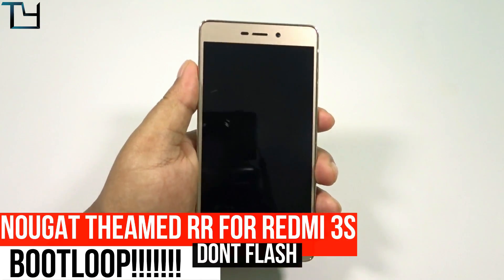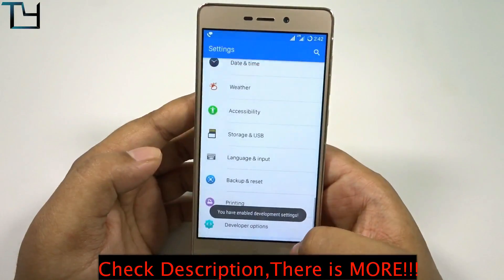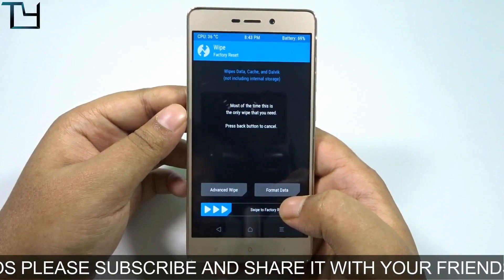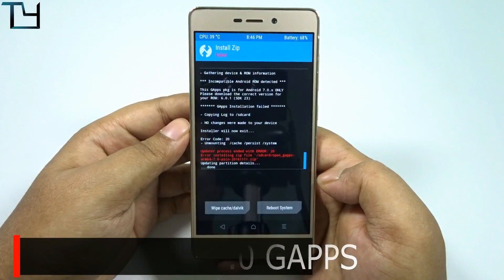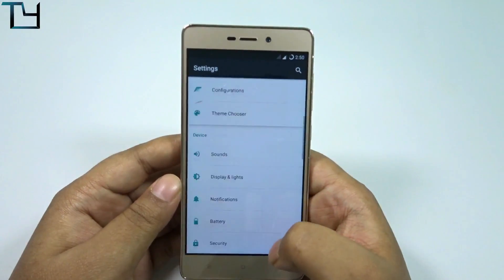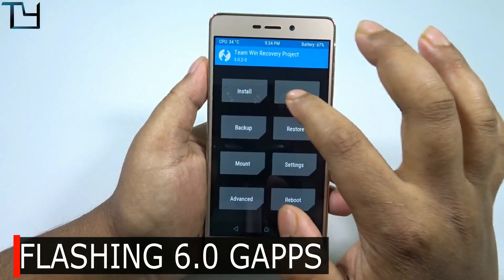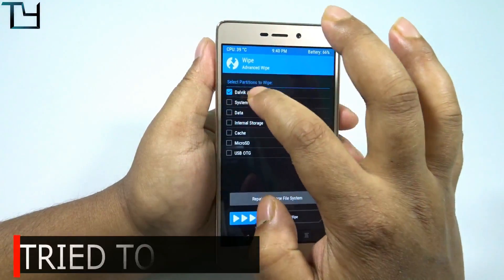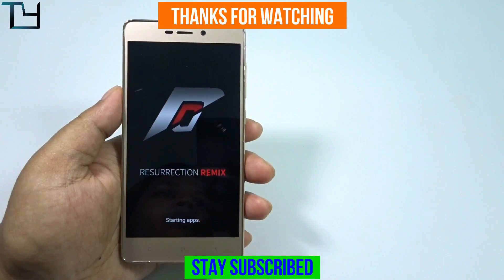Ressurection Remix 5.7 Android Nougat Themed Rom for Redmi 3S Prime - DON'T INSTALL!!!!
Ressurection Remix Android Nougat Themed Rom for Redmi 3S Prime - DON'T INSTALL!
This is not a Android 7.0 NOUGAT ROM.Its a NOUGAT THEMED ROM.
DO NOT try to install.you will get BOOTLOOP!!!